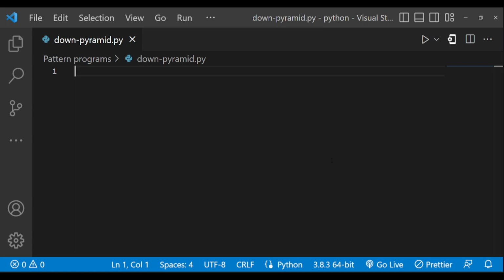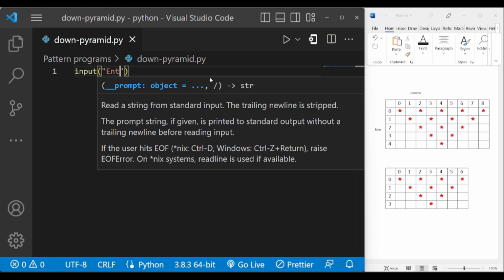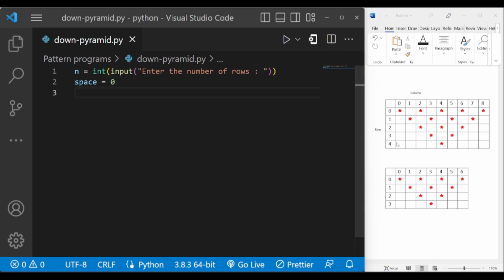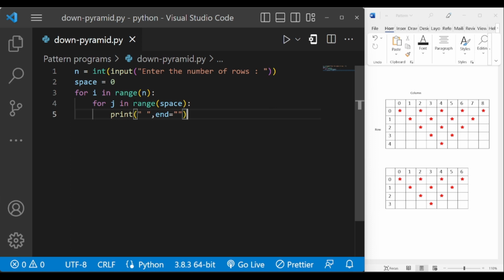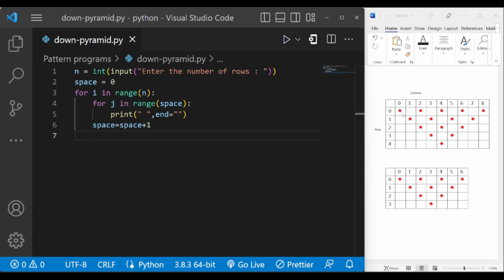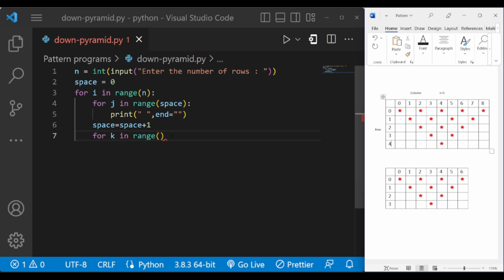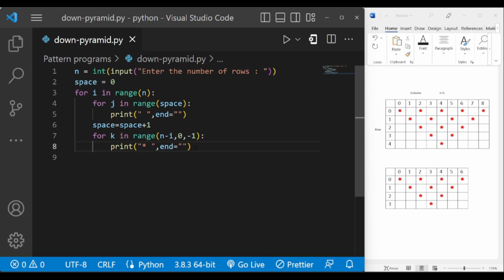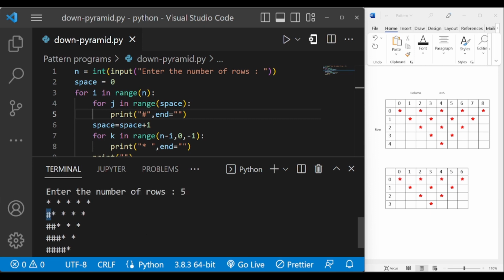Print stars in down pyramid shape | Down Triangle | Python Patterns | Pyramid pattern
In this python patterns video tutorial, you will learn how to print stars in a downward pyramid shape in detail. We have used nested 'for' loops here. One outer for loop helps in creating rows and the inner for loop helps in printing spaces and stars.